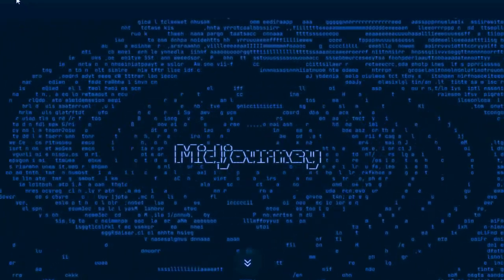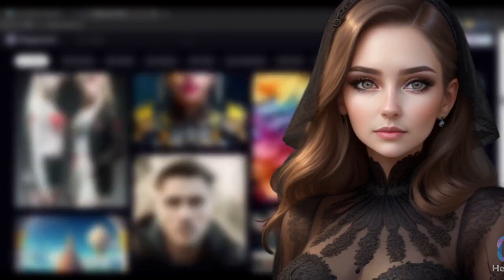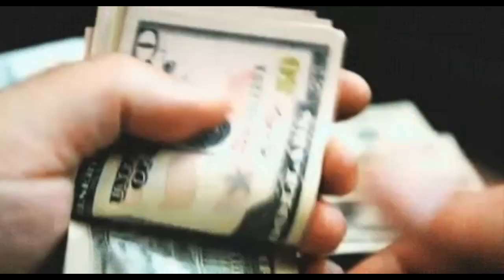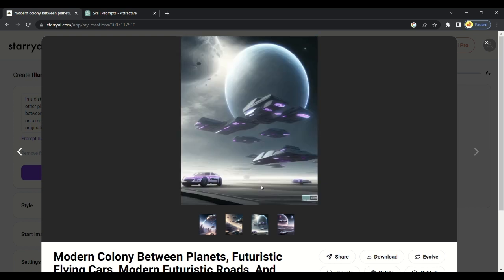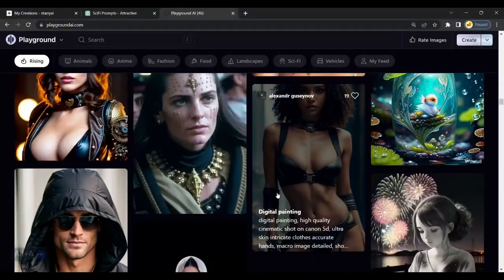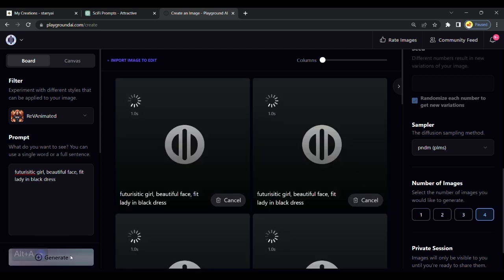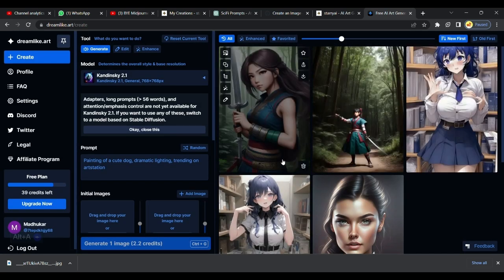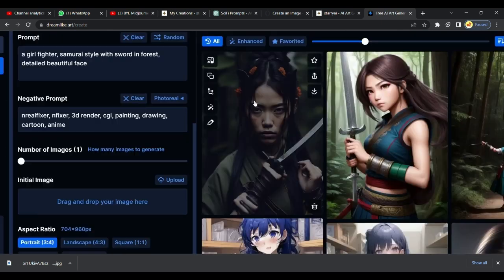Bye mid journey ! 3 best free mid journey alternatives | free ai image generator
the video you are looking for Bye mid journey ! 3 free best mid journey alternatives | free ai image generator  is here

we covered all your queries

midjourney alternative
free ai image generator
midjourney alternatives
midjourney free
best free midjourney alternative
midjourney free alternative
midjourney ai alternative

text to image generation
free ai text to image
text to image ai free
ai art generator
ai text to image
ai image generator free
ai art

free ai art generator app
text to image ai
ai art
ai generated image
best ai art generator
top 5 text to image generators
free ai art generator from text
10 free text to image ai generator

ai text to image free

in this video we explored free mid journey alternatives. so don’t skip any part

00:00 introduction
00:31 starry ai
1:39 playground ai
2:37 dreamlike art